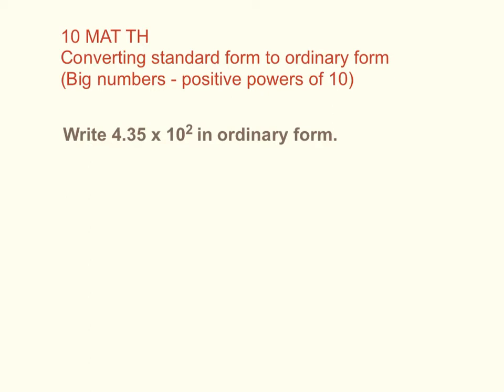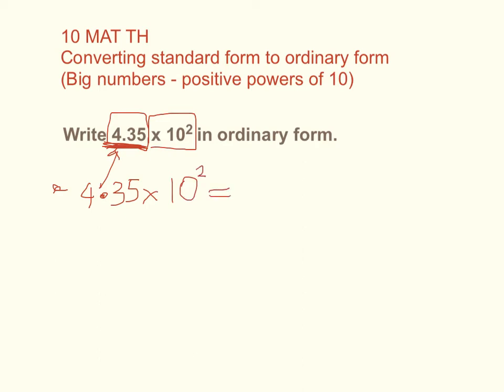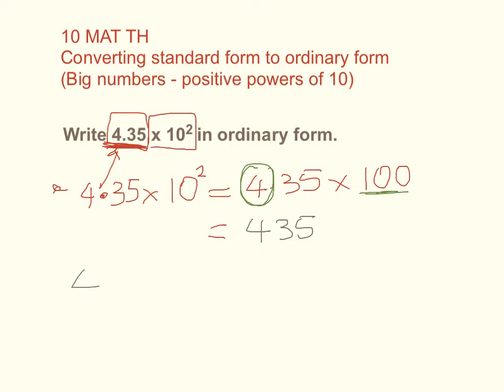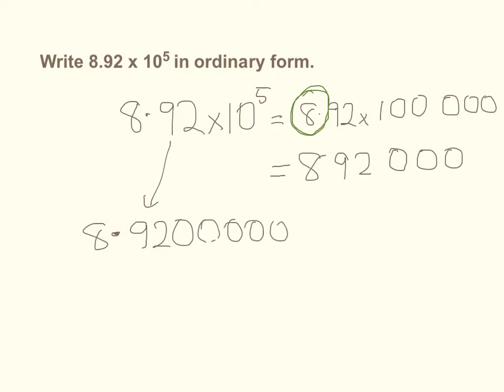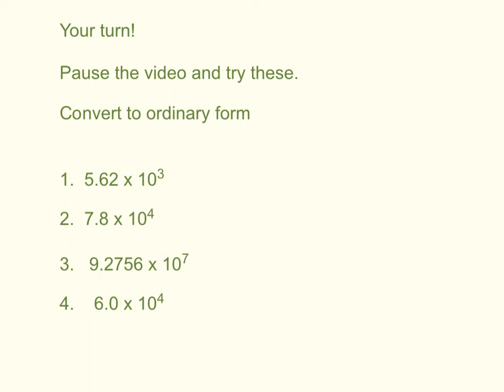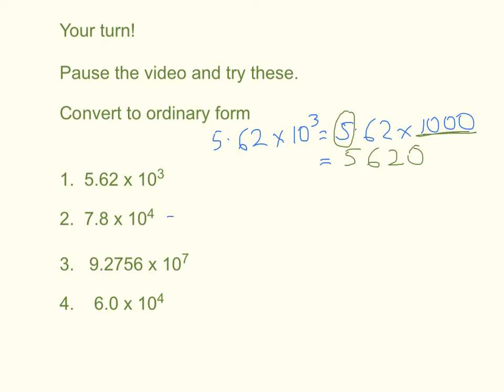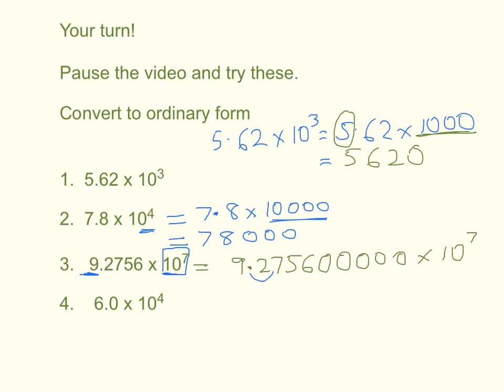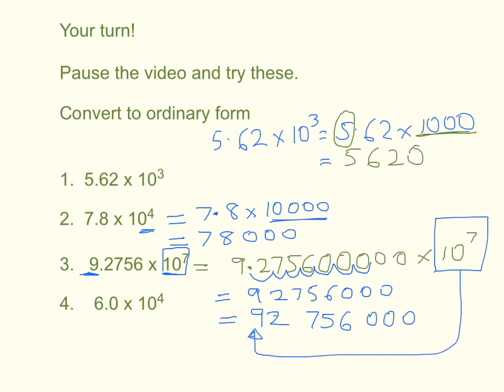10 MAT Standard form Part 1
Video for 10 MAT TH.
Number - converting standard form to ordinary form.